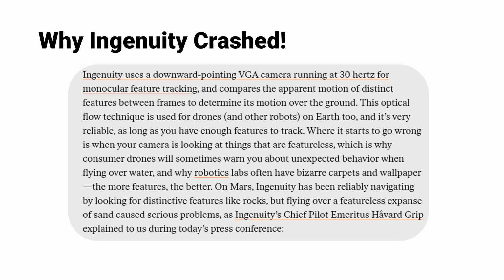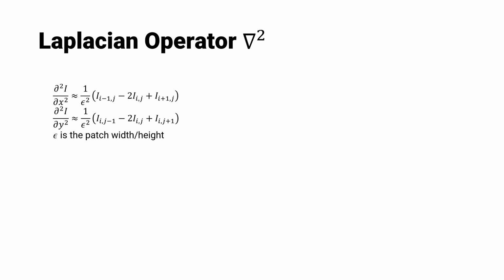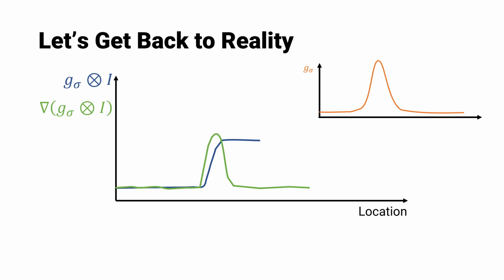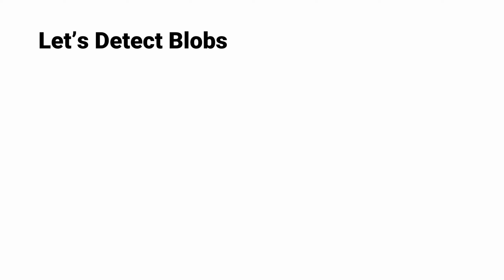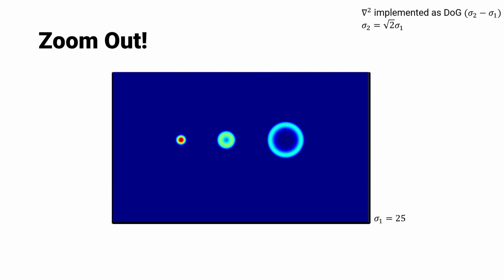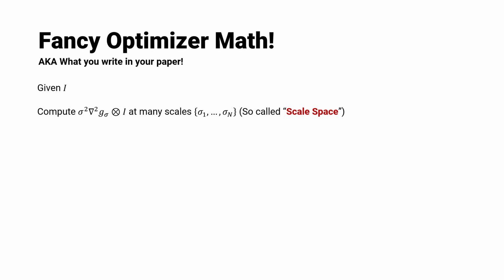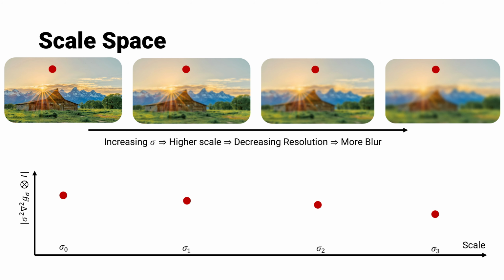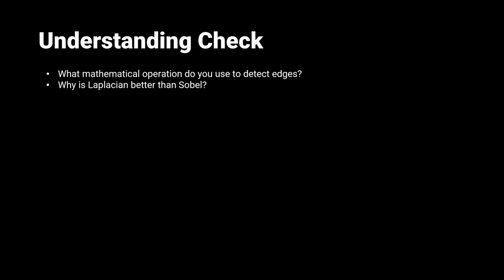Blobs As Features (Image Feature of Arbitrary Shapes)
Ever wondered how robots and vision systems detect round-ish, region-based features like pupils, traffic lights, or potholes? That’s where blobs come in! In this lecture, we dive into blob detection—a key technique for finding areas of interest that aren’t just corners or edges.

In this video, we’ll cover:
✅ What blobs are and how they differ from corners and edges
✅ How Difference of Gaussians (DoG) works as an efficient blob detector
✅ The connection between DoG and Laplacian of Gaussian (LoG)
✅ Scale-space theory and why detecting blobs at multiple scales is essential
✅ Real-world applications: keypoint detection in SIFT, biological vision, and robotic perception

We’ll break down how Gaussian filters blur an image, how subtracting them reveals blob-like structures, and how this feeds into feature detection pipelines that power everything from SLAM to object recognition.